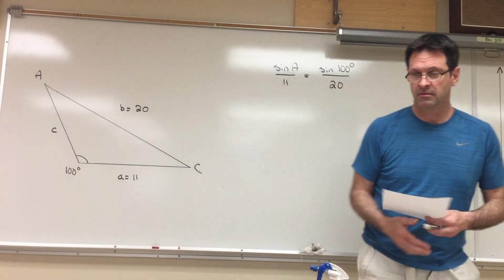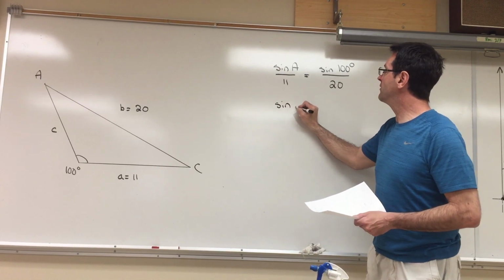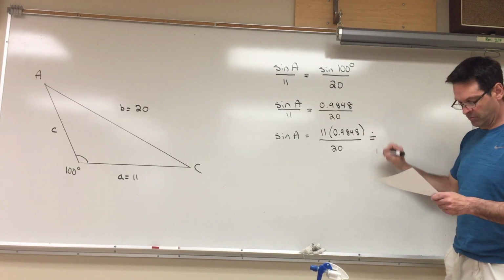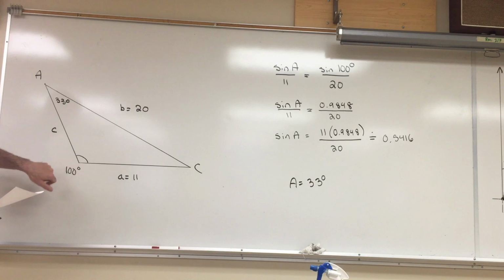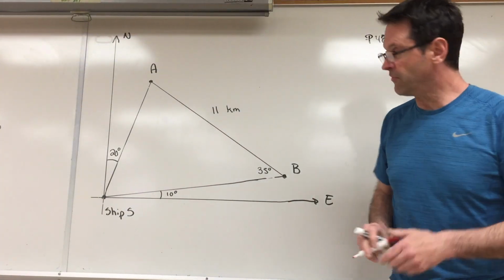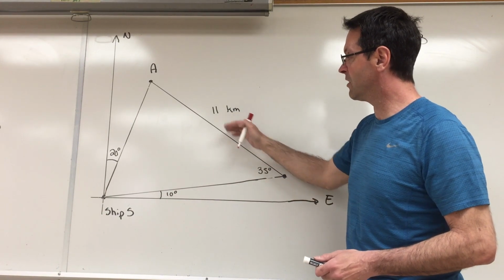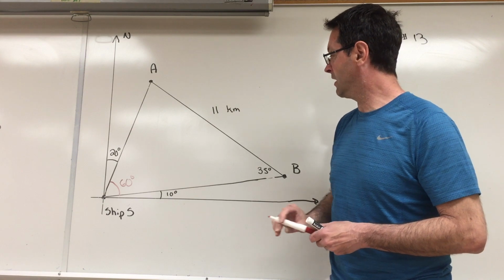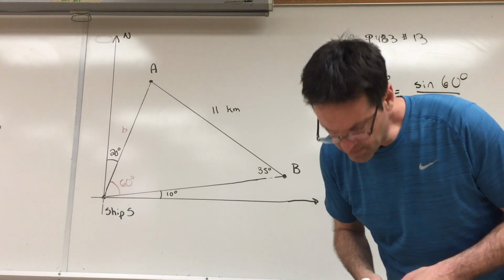Sine Law pt 2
Using Sine Law When Given an Angle, opposite side, and another side.